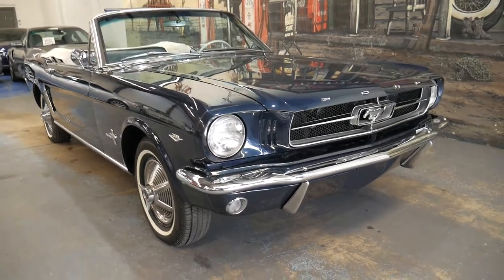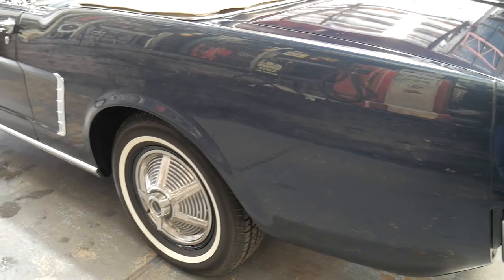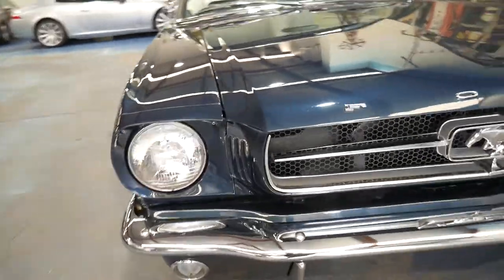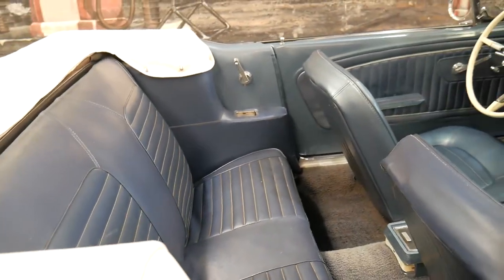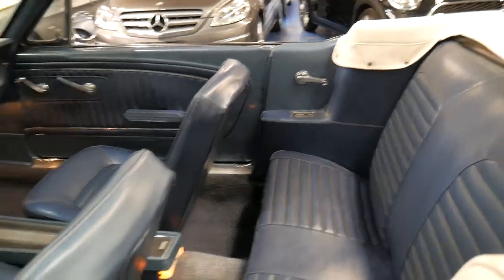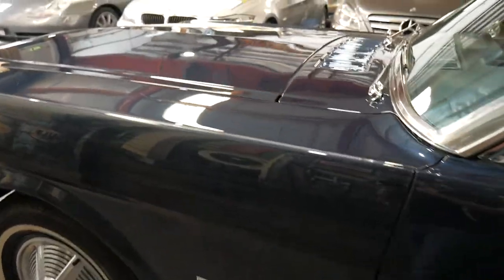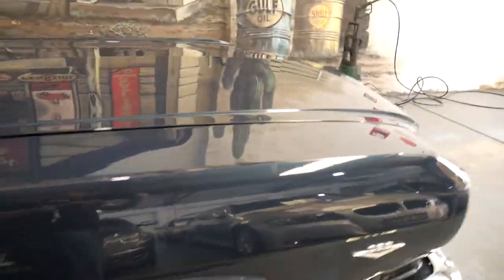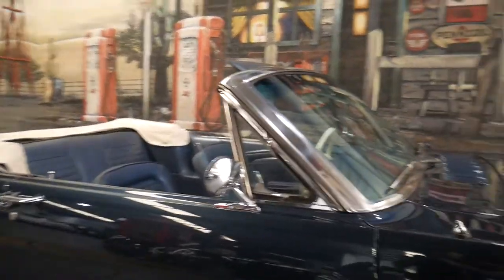Ford Mustang - 1965